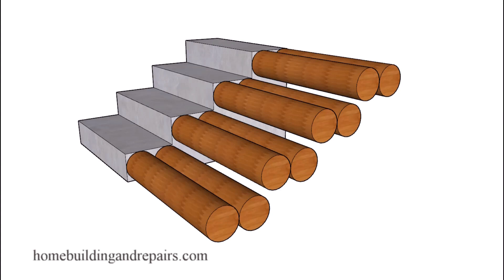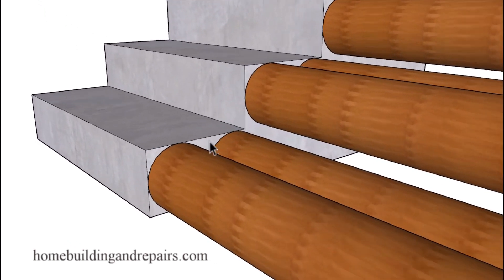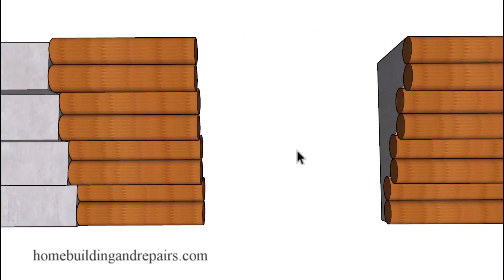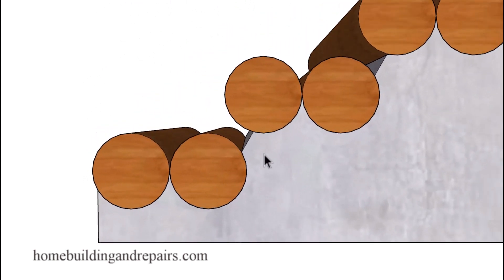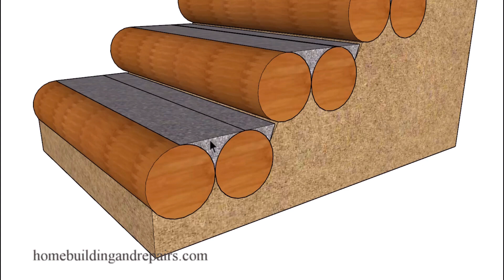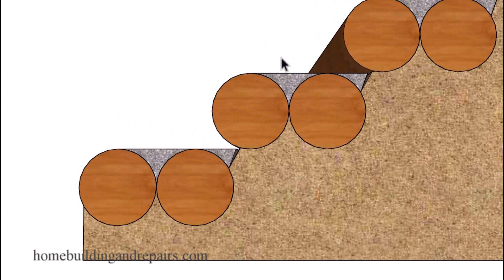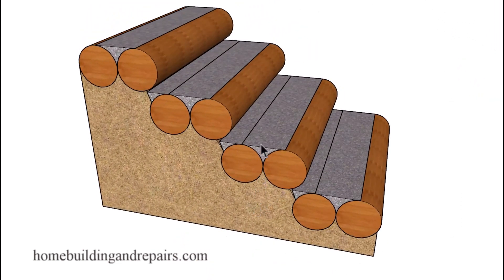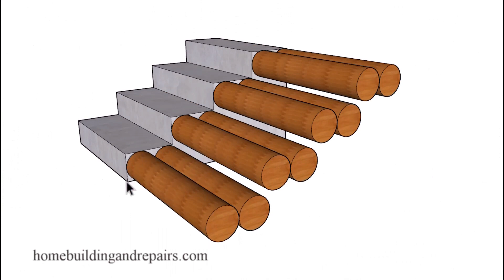Here's The Reason Why Round Logs or Poles Might Not Be Allowed To Build Stair Steps - Nosing Curves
In this video I will provide viewers with a few safety problems and building code issues that might prevent you from building stair steps with round poles or tree shaped round logs.